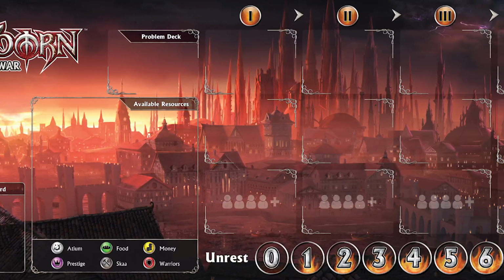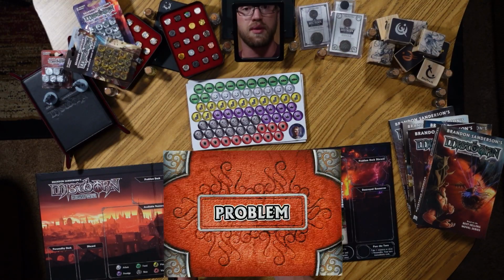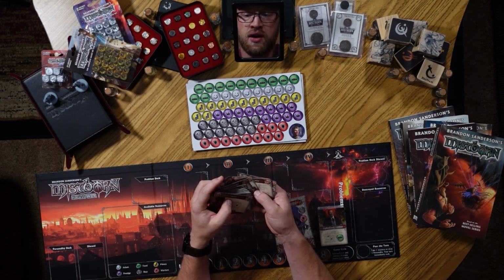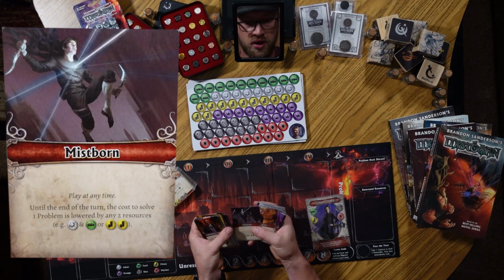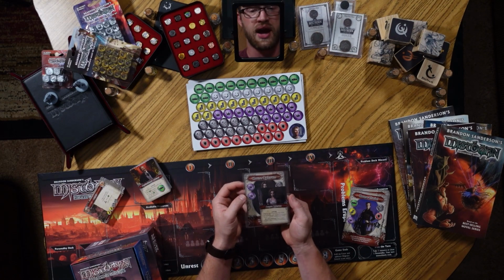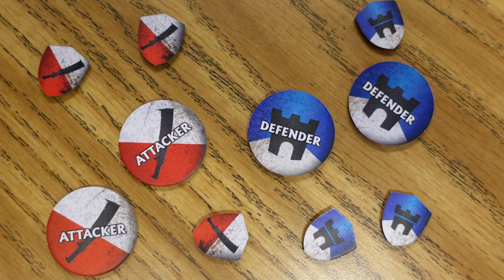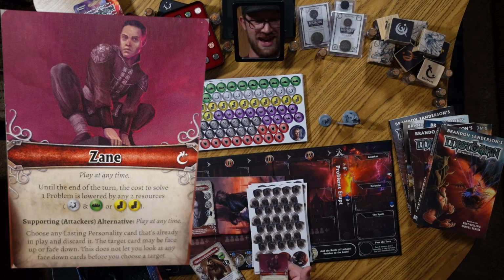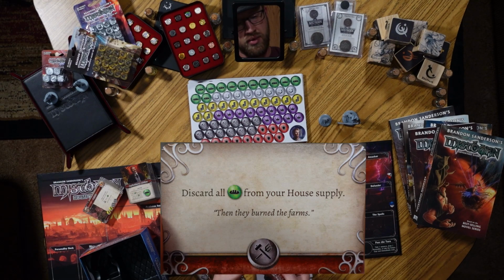Mistborn Board Game!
Mistborn: House War and the Siege of Luthadel expansion look amazing!